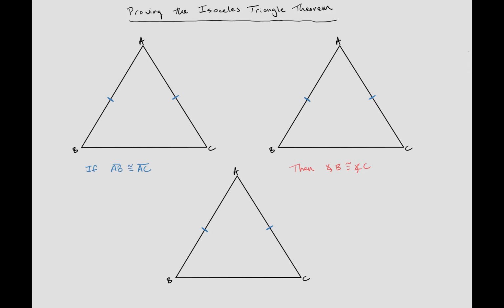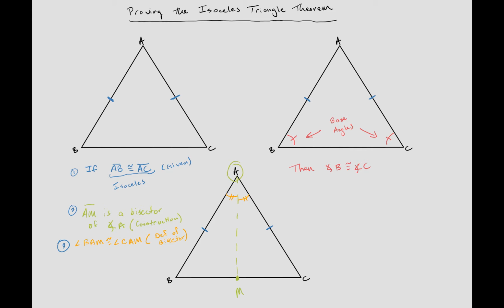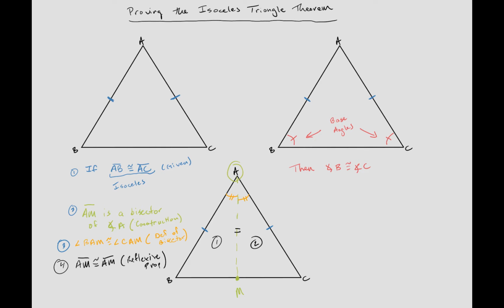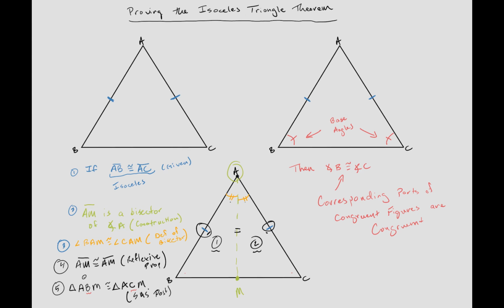Proof of the Isoceles Triangle Theorem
To prove the Isosceles triangles theorem, I have to employ some useful techniques involving the construction of an angle bisector.